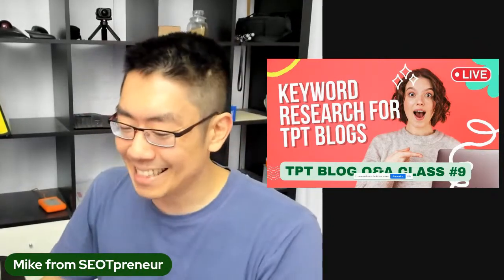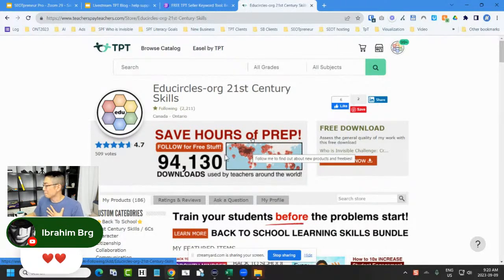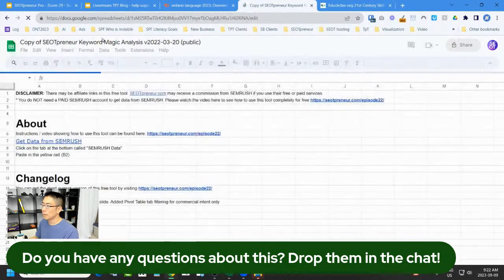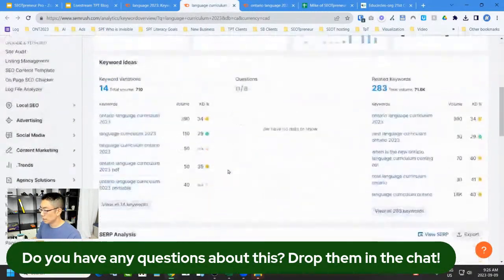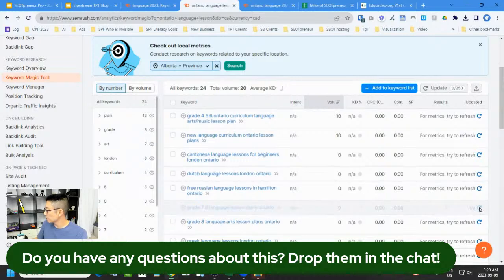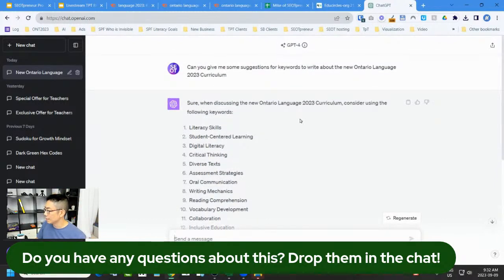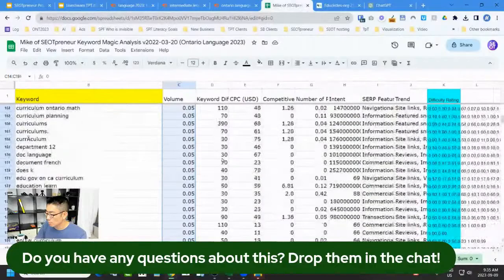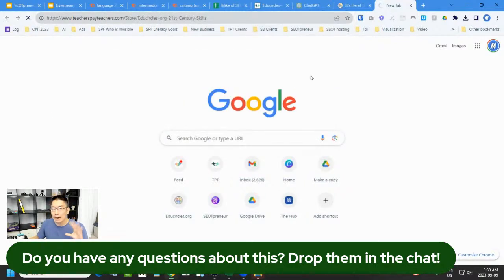How to do Keyword Research for TPT Blogs (TPT Blog Questions & Answers E9)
This is how I do Keyword Research for my TPT Blog.

Want me to do a free keyword report like this for your TPT blog?

Is it time to join the SEOTpreneur PRO community and ask me specific questions about your TPT blog or TPT store?

Welcome to the SEOTpreneur YouTube community!

1) Are you new here? Welcome!

2) Join the SEOTpreneur PRO community to get sneak peek access to advanced TPT Keyword and TPT SEO tools!